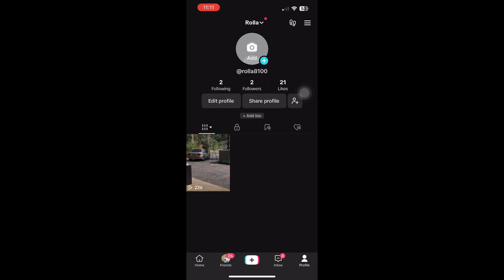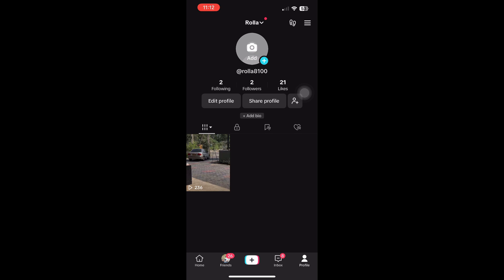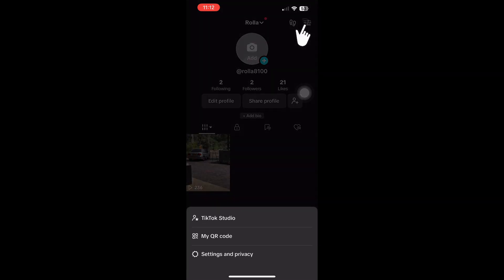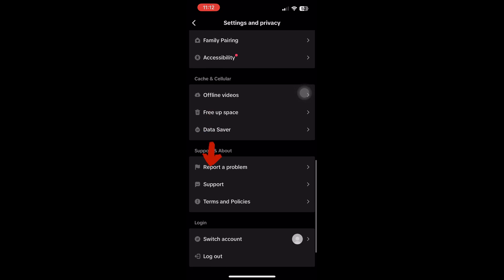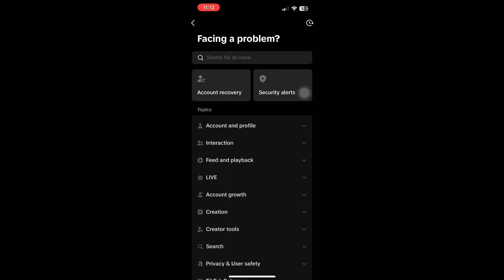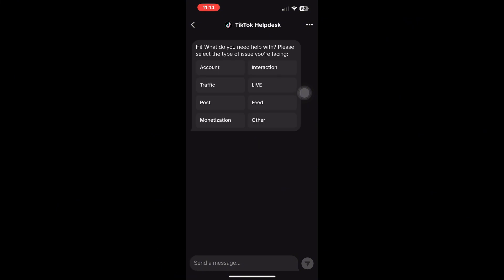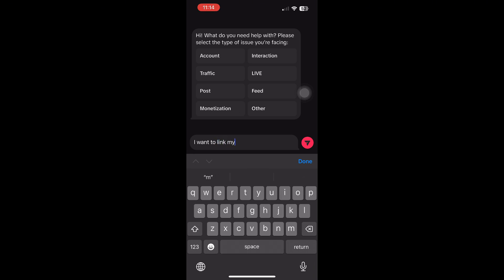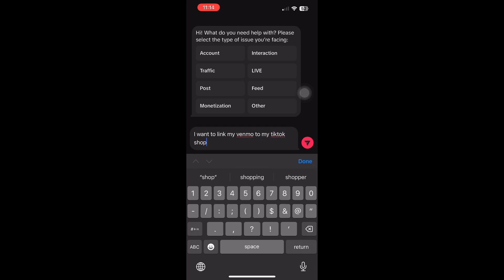How to Link Your Venmo to TikTok Shop (2026) | Step by Step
In this tutorial, we’ll guide you through linking your Venmo account to TikTok Shop in 2026. Whether you’re a seller or buyer, integrating Venmo as a payment method on TikTok Shop will make transactions smoother. Follow these simple steps to set it up.